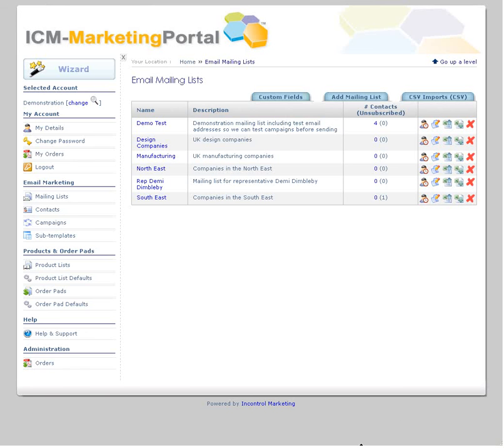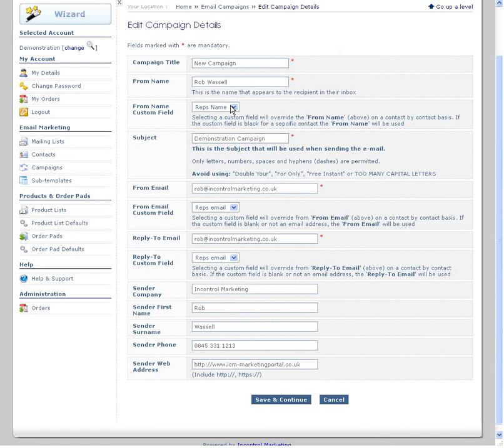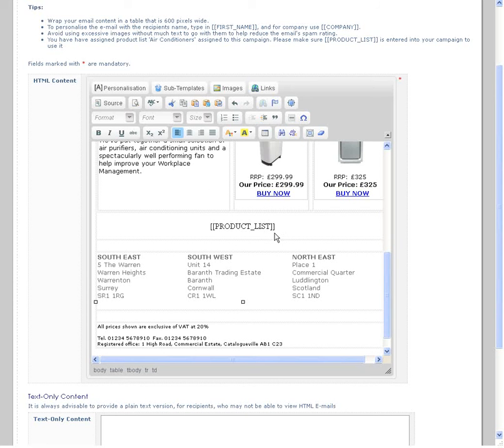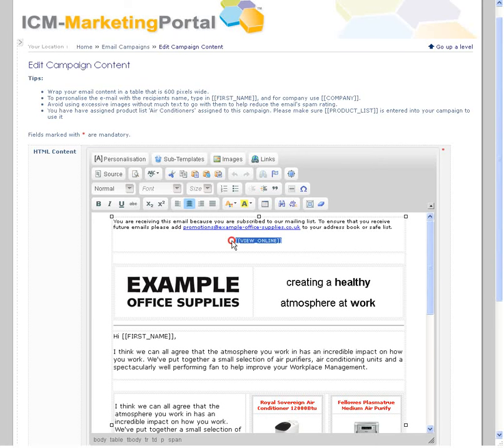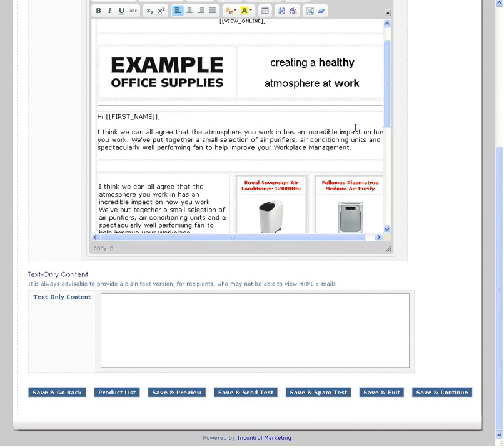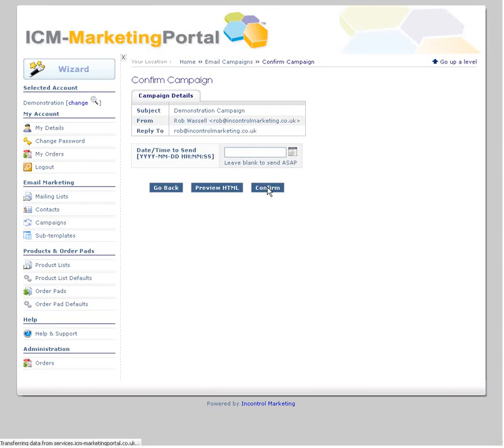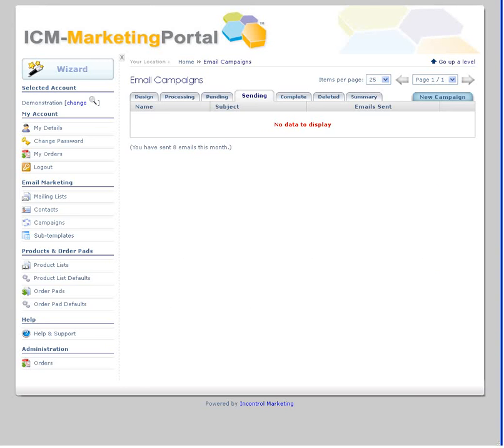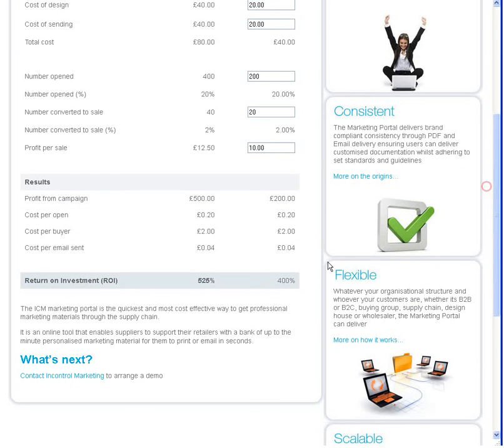Advantia ICM Email Marketing Solution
The Advantia ICM Email Marketing Solution - simple, powerful software designed to generate results and help you make the most out of your existing and potential customers